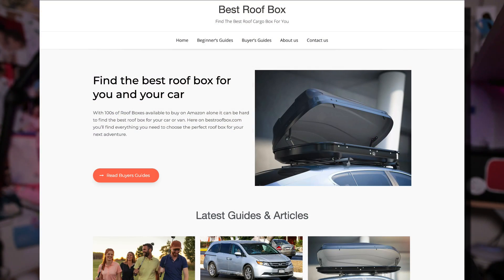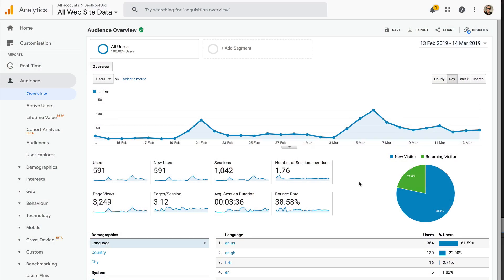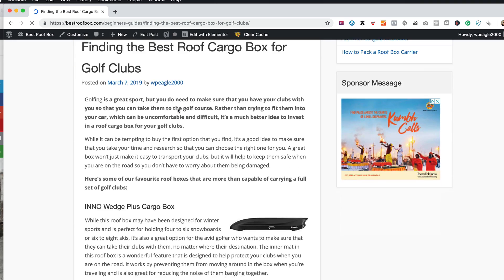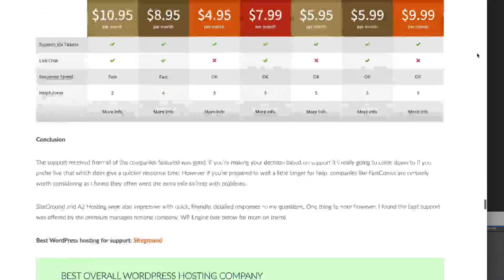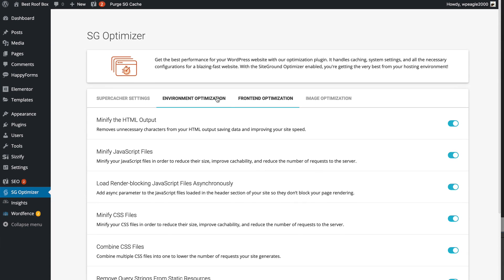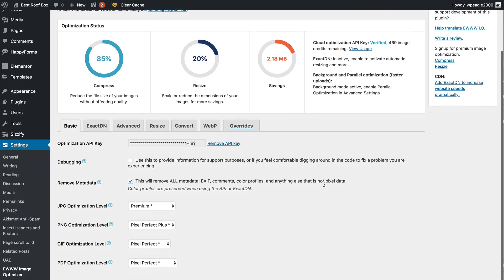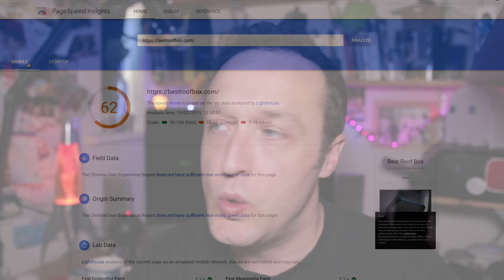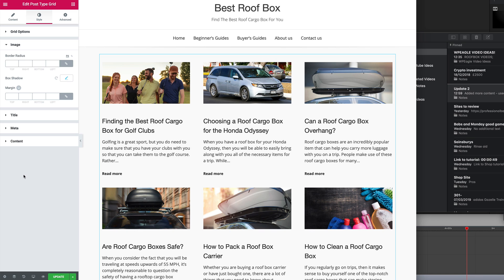🔥Faster WordPress Performance 🔥- Posts Widgets - Content - Favicons - Affiliate Site *UPDATE #2*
In the 2nd update video on my recent Amazon Affiliate Site I share the work i've been doing on site. In this video I talk about increasing the speed of the site, adding extra affiliate content, a great free recent posts widget for elementor and adding a favicon.